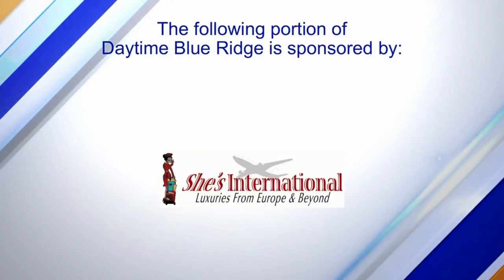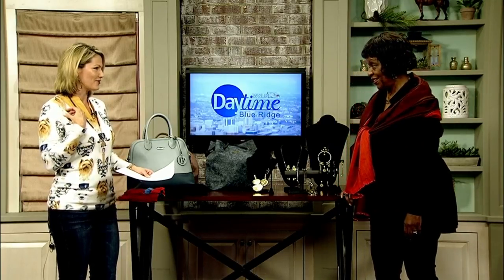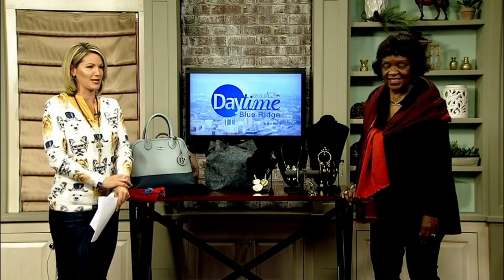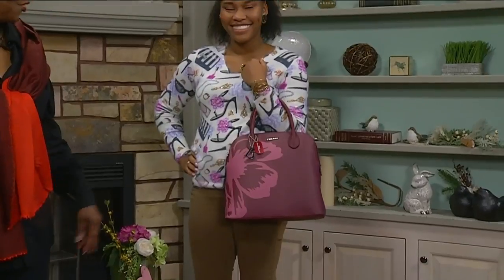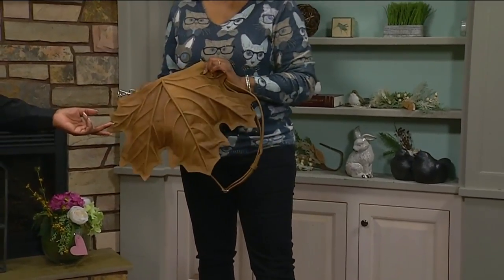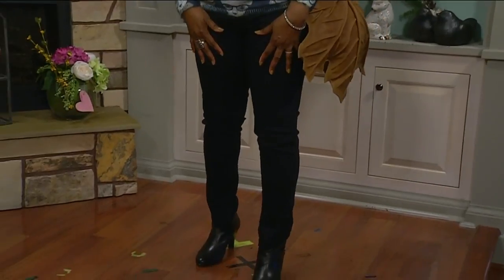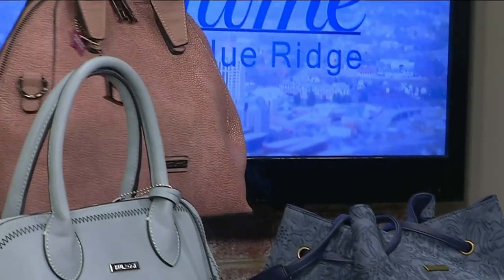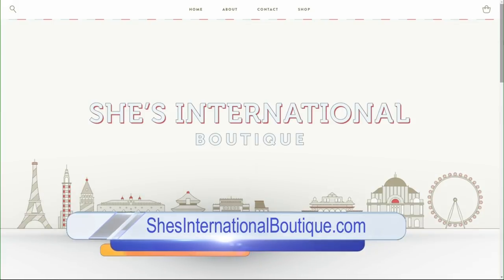Stylish Jeans and Sweaters with She's International Boutique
Diane Speaks from She's International Boutique has some lovely sweaters and jeans that will keep you in style for the fall!